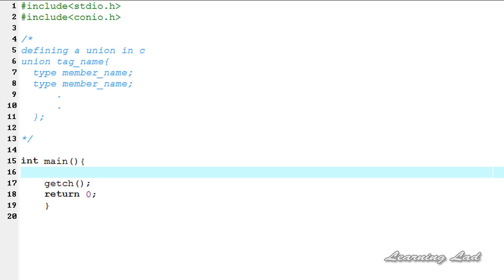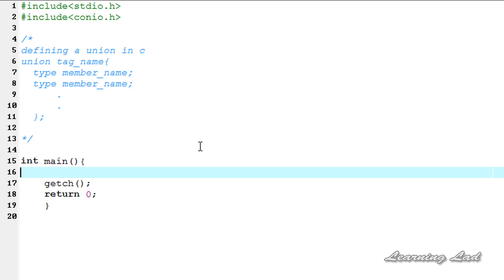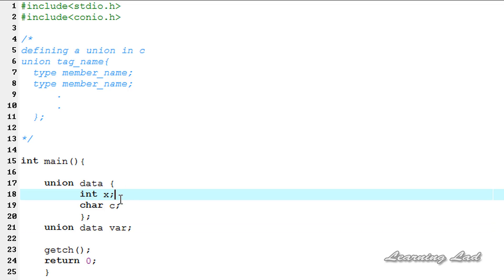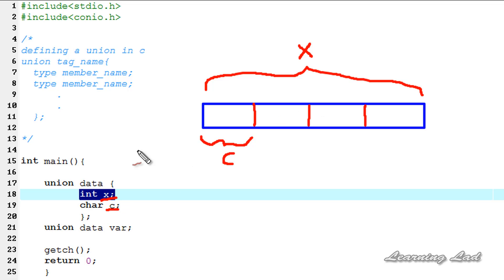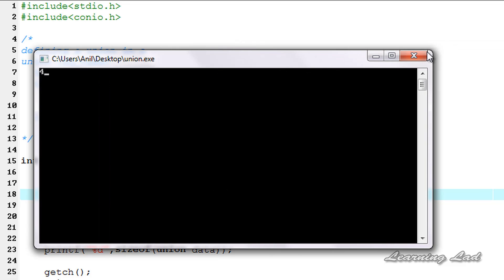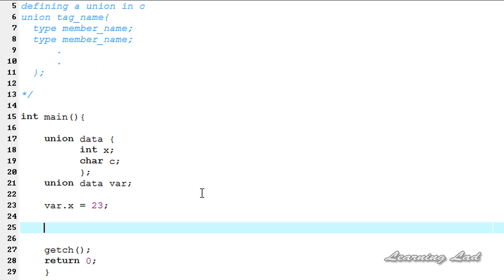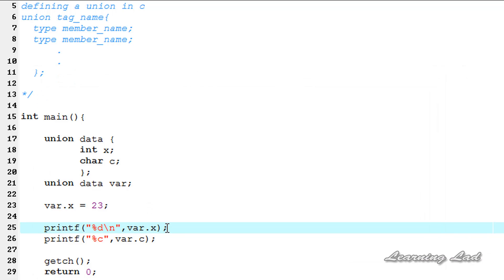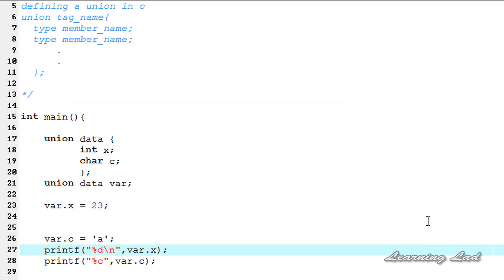Unions in C Programming Language Video Tutorial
In this C programming language video tutorial / lecture for beginners video series, you will learn about the concept of union in c in detail with example.

You will learn the syntax to creating a union, how to create a its variable, how to assign data to the its members, how to retrieve the value from the union variable using dot operator in detail with example.